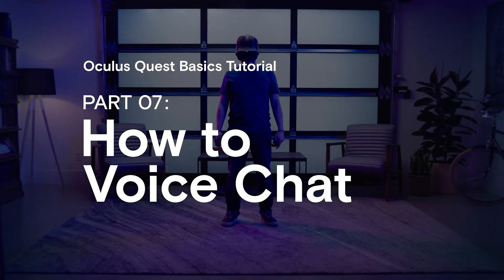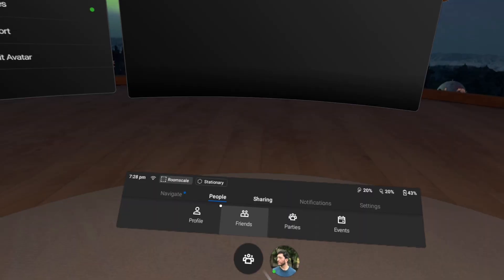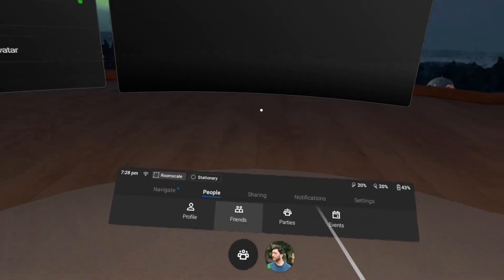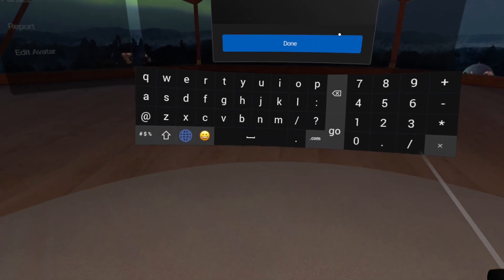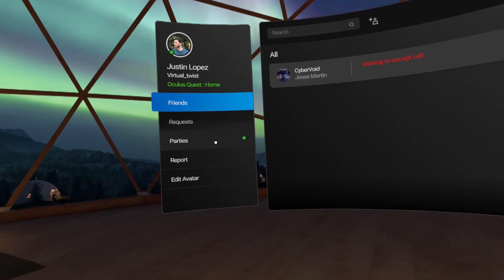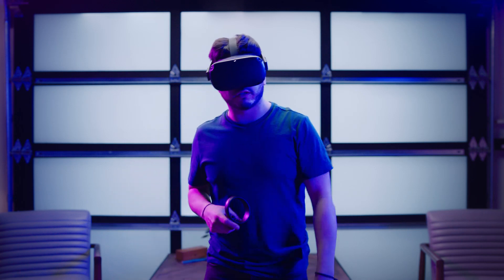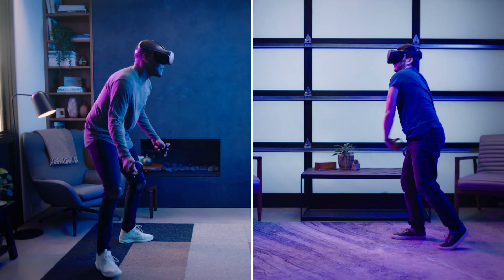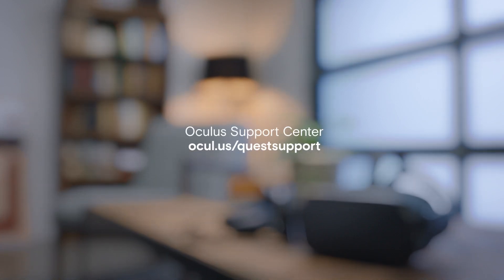Oculus Quest Basics Tutorial Part 07: How to Voice Chat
The Quest Basics Tutorial series covers all the essential information you’ll need to get started with your new device, from initial setup help to in-VR navigation tips. Part 07 contains details on how to join a voice chat with your friends in VR.